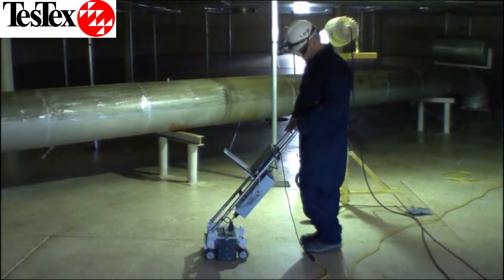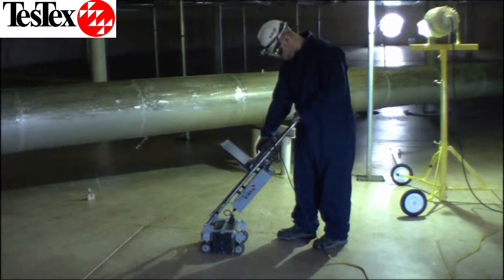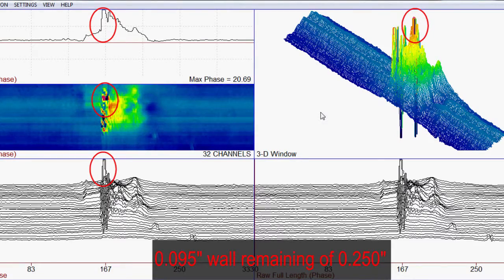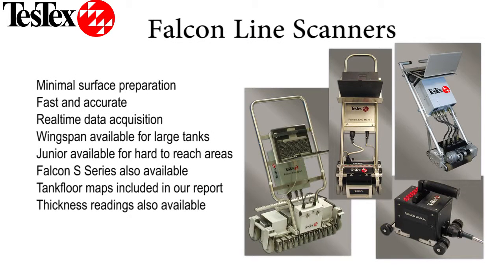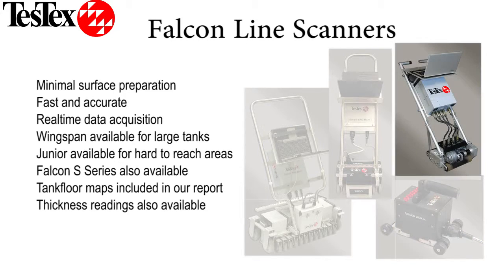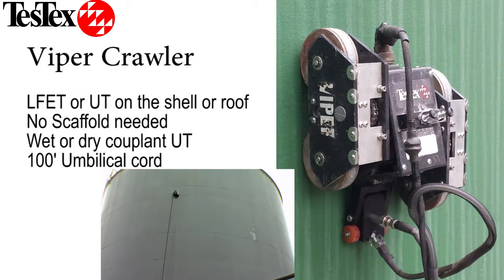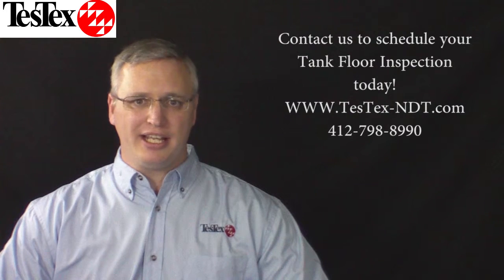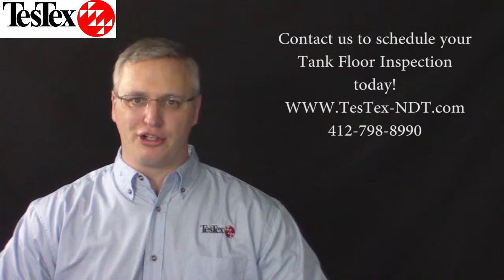TesTex Tank Inspection Services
TesTex offers a full suite of tank inspection tools for your facilities' tanks.

Our Tank floor scanners use Low Frequency Electromagnetic technique (LFET) and our advanced floor scanner uses Saturation Low Frequency Eddy Current Technique.  Both can scan through paints and coatings to detect corrosion and pits in your tank floors.

We also use LFET for the tank shell and roof as well as Ultrasonic thickness readings.

Welds can be checked using our Hawkeye system, which uses Balanced Field Electromagnetic Technique (BFET)

We also have API 653 Inspectors who can inspect your tanks accordingly.